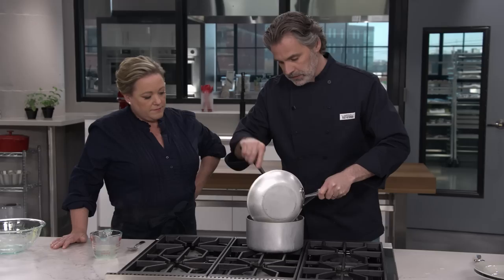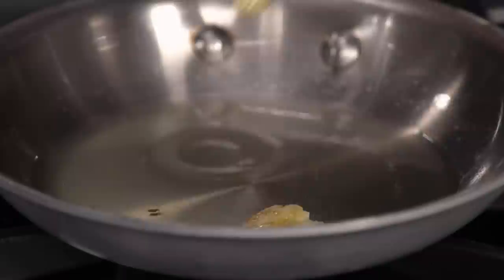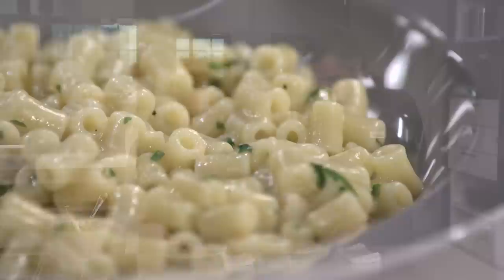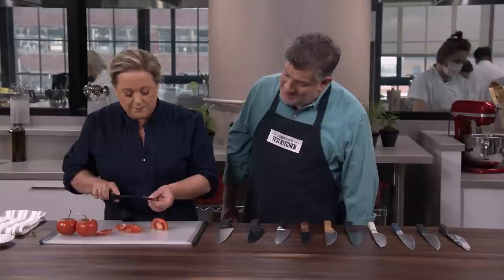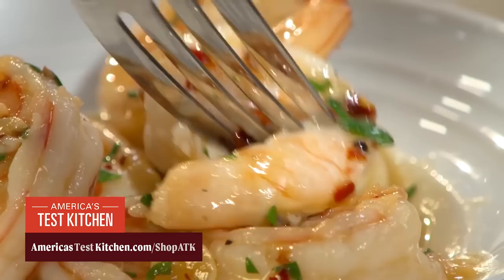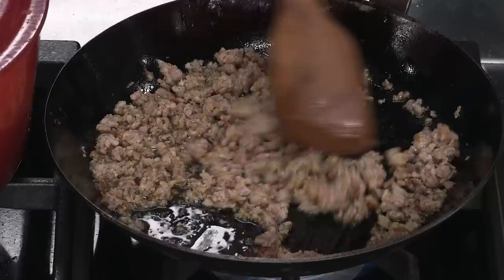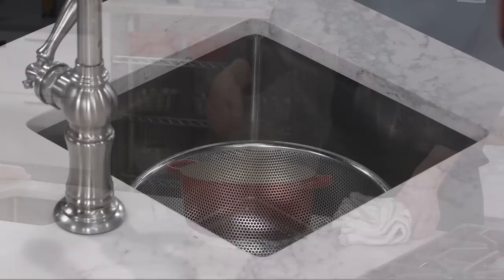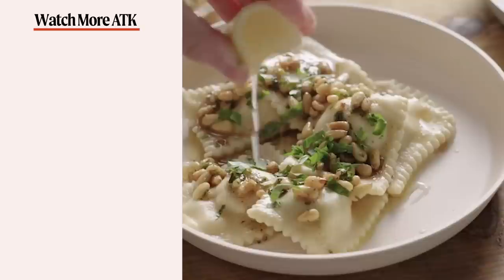Two Easy and Comforting Pastas | America's Test Kitchen Full Episode (S23 E4)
Test cook Keith Dresser makes host Julia Collin Davison Pasta Cacio e Uova. Equipment expert Adam Ried reviews chef’s knives under $75. Test cook Dan Souza makes host Bridget Lancaster Orecchiette with Broccoli Rabe and Sausage.